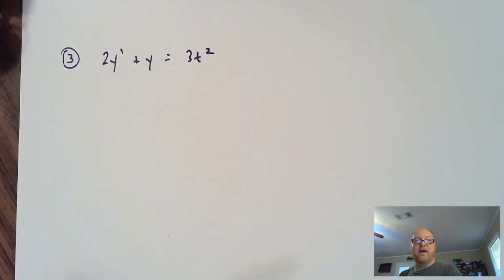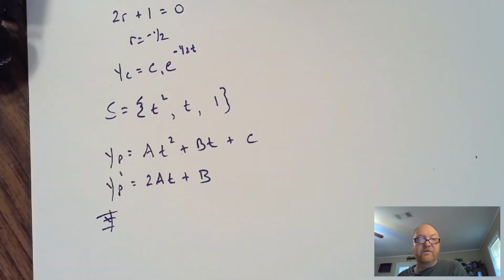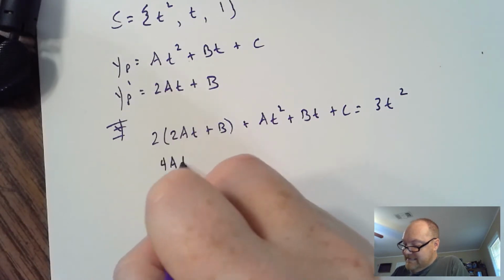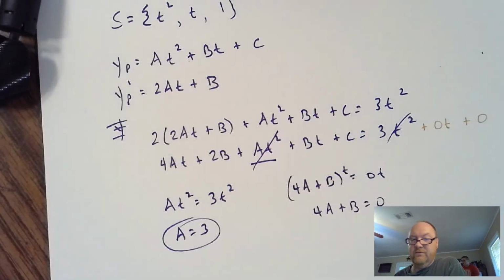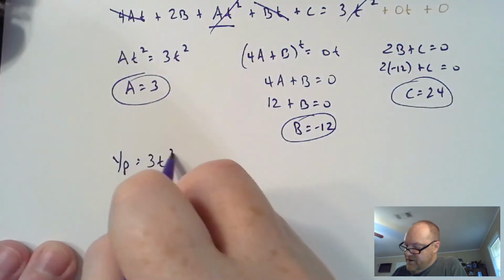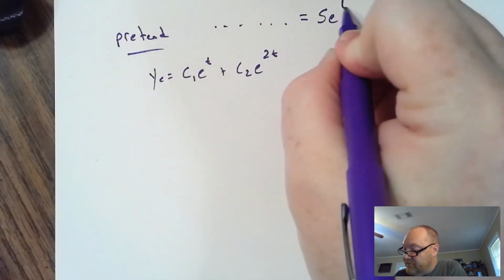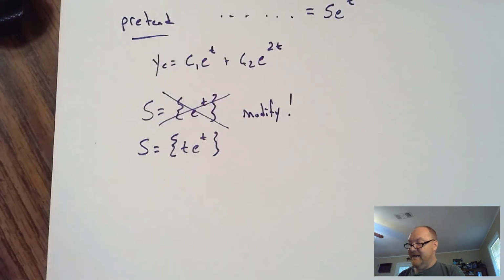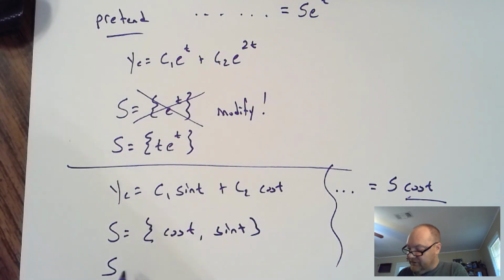Lecture 13 B